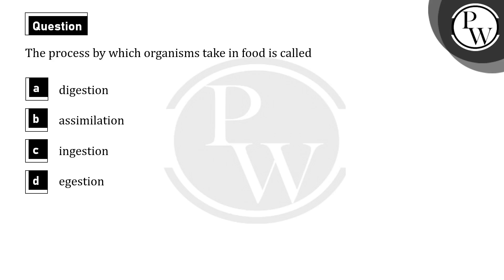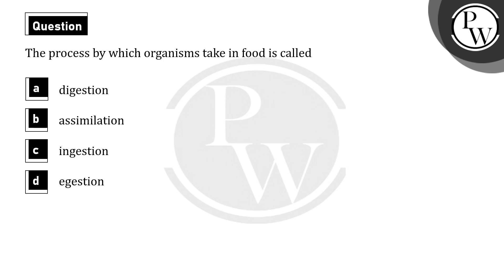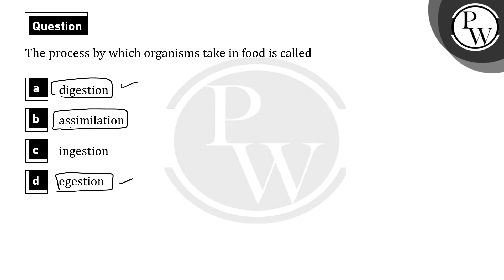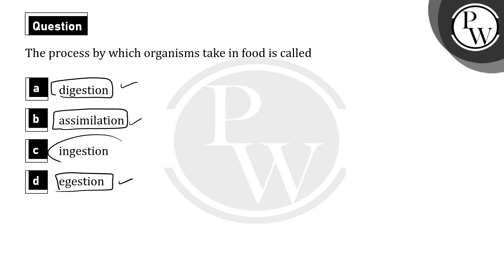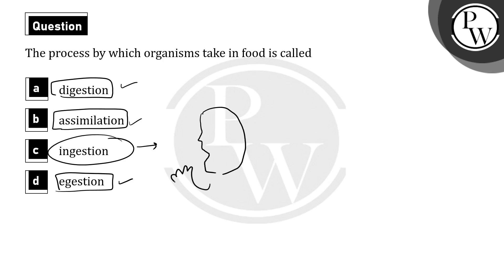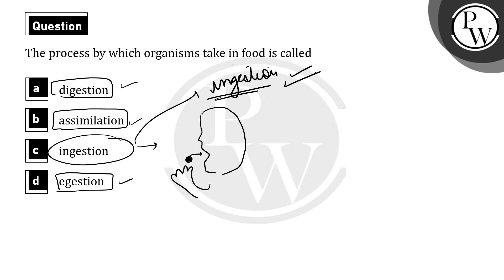The process by which organisms take in food is called....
The process by which organisms take in food is called 📲PW App